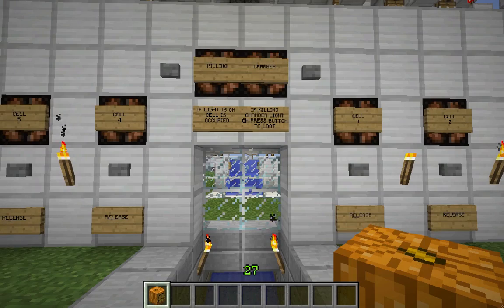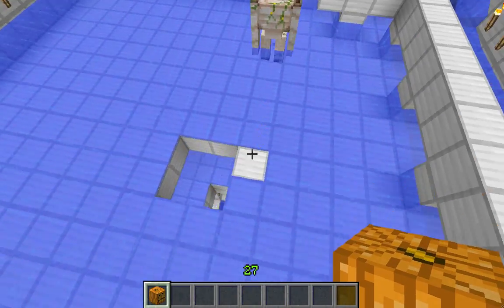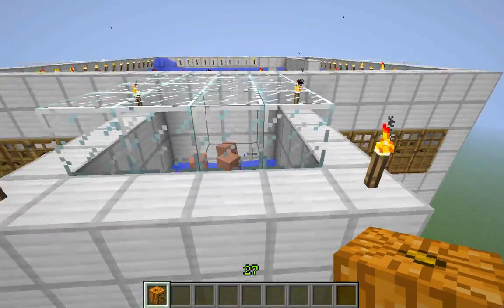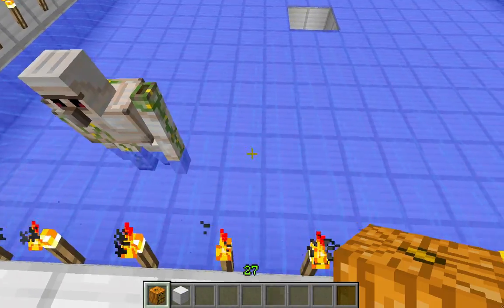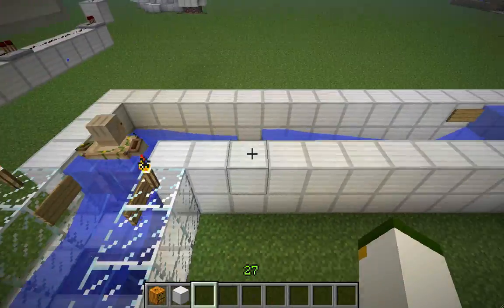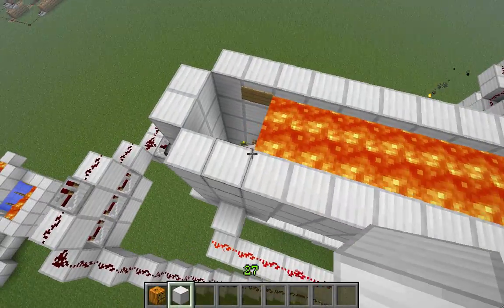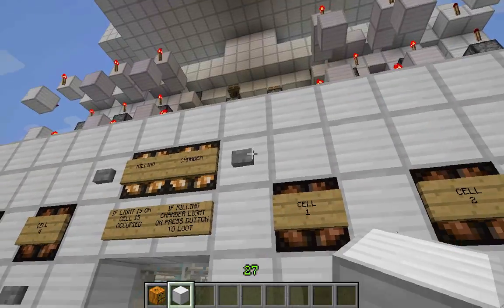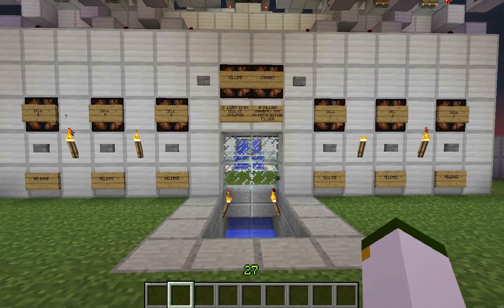Iron Golem Reserver and Killer (Showcase)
1.3 is out and i took it upon myself to spend a day to think the of the concept and build this thing so a like and favorite would be appreciated also subscribe and I'll find you and give you a hug.